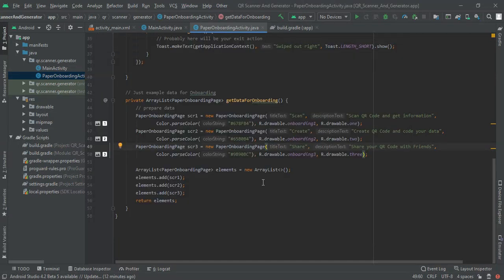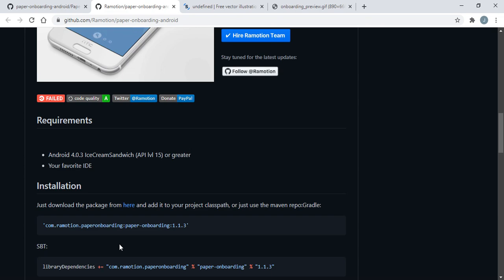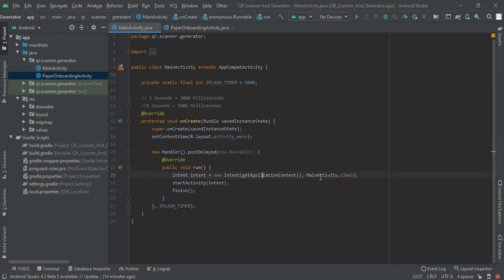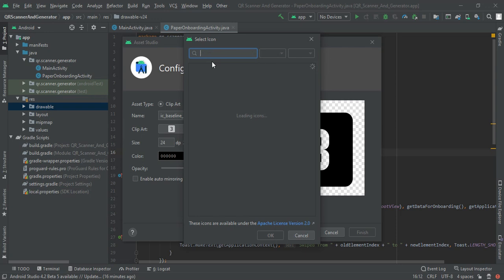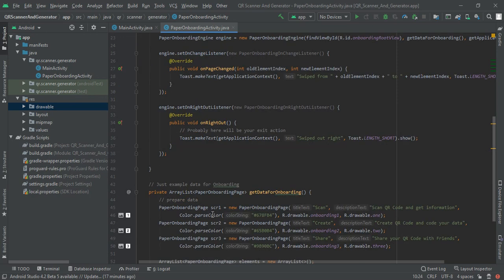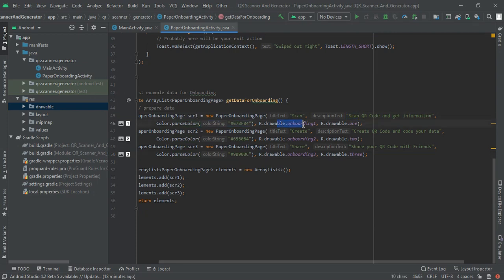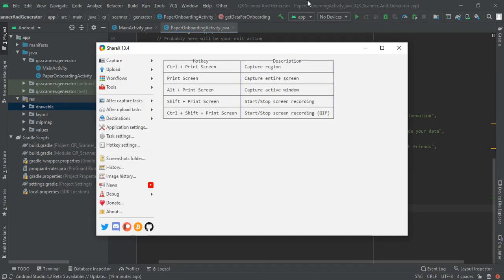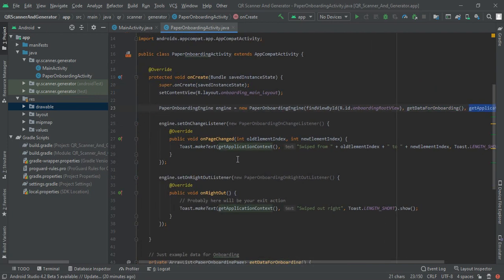OnBoardingScreen in Android Studio with Animation | Android Tutorials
Limited-time hosting offer In this AndroidTutorials, I am going to give you the OnBoarding Screen in Android Studio with Animation

Also, I will give Source Code After Completing this New App in Android Studio. This will be the Complete Android App Development Series in which you will learn How to Add the Splash Screen With Animations, OnBoardingScreen with Animation in Android Studio, QR Code Scanner, QR Code Generator, Sharing the QR Code, Internet Checking, Exit Confirmation, Google Analytics, Notification, Performance Checking and In-App Messanging.

For this  New Android App in Android Studio We are going to use the Library which will give the better results and Using the Animated Illustration we are going to make the User Interaction (UI). With the Help of this Android App Development Series you will get Better Knowledge of Android Apps

Check out this AndroidTutorialsPlaylist